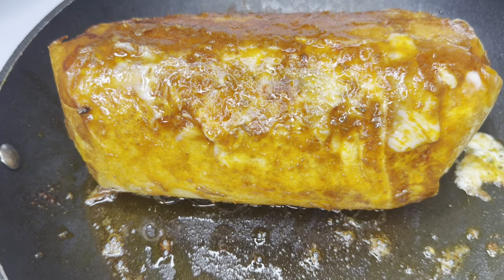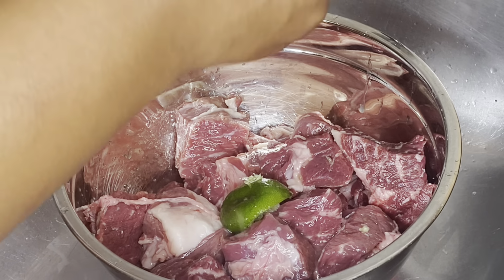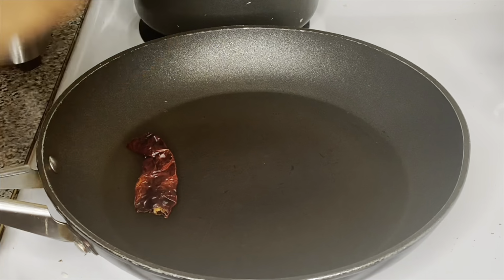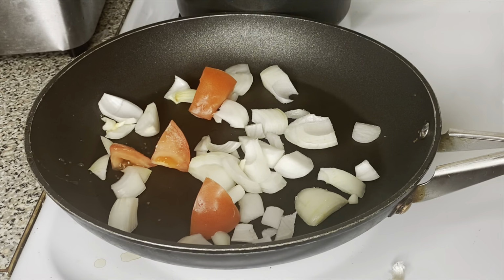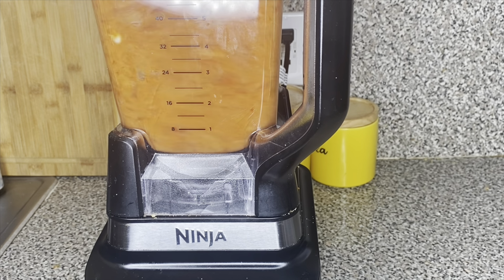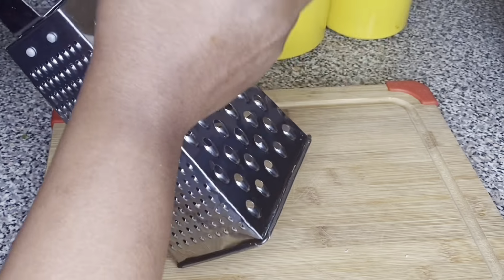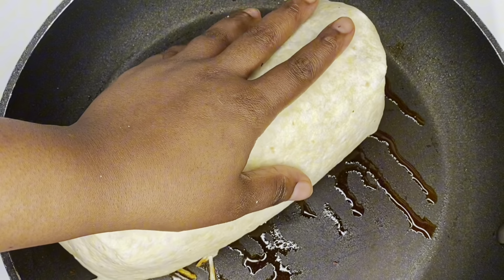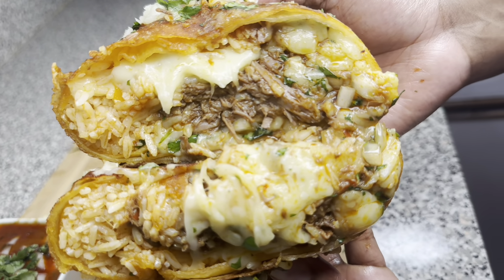BIRRIA BURRITO THIS BURRITO WILL CHANGE YOUR LIFE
INGREDIENTS
Chuck pot roast
3 white whole onions
1 head of garlic
2 Roma tomatoes
1 tbs salt
15 chile guajillo
15 chile pulla
6 chile chipotle
4 bay leaves
5 whole cloves
2 tbs thyme
1 inch cinnamon
1 inch ginger
1 tsp black peppercorns
1 tbs garlic powder
1 tbs onion powder
2 tbs chicken flavored bouillon
1 tsp cumin
1 tsp adobo
1/4 cup vinegar
1 block of mozzarella cheese
2 large tortillas
1 cup of rice
Chopped cilantro
Chopped onions
Enjoy 😉 Follow my personal social media accounts

Follow my business page on Instagram @CookingWithFreddie
Like my business cooking page on Facebook @cooking with Freddie

Send stuff:
CookingWithFreddie